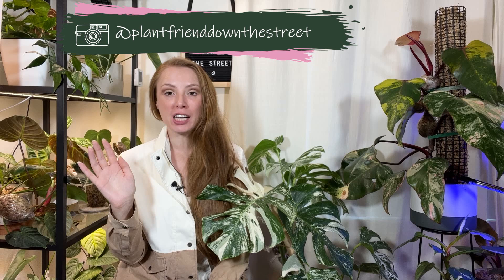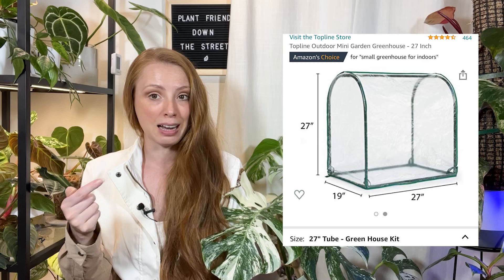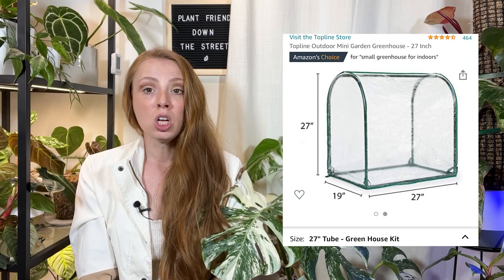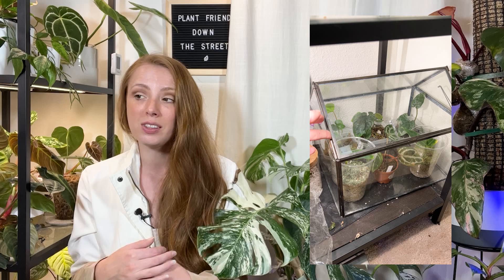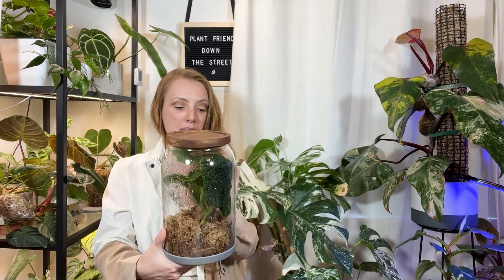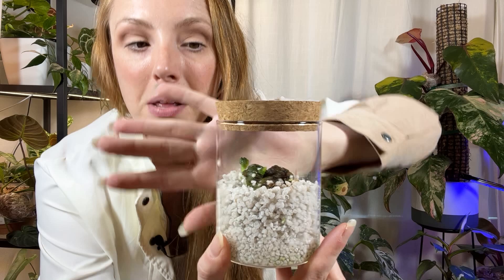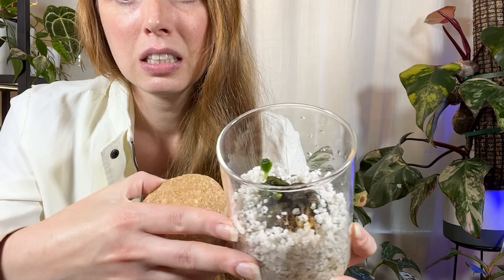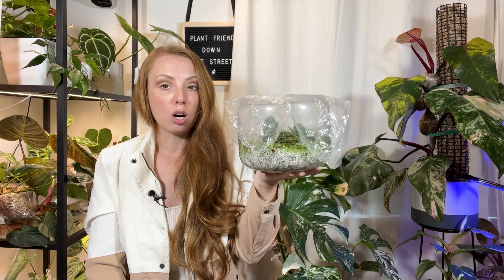No Grow Tent? No Milsbo? | Easy Houseplant Humidity Options for Small Spaces!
Join me for an overview of my humidity vessels that are NOT my grow tent.

Music Licensed by Adobe Stock
Sound Effects and Graphics licensed by Envato